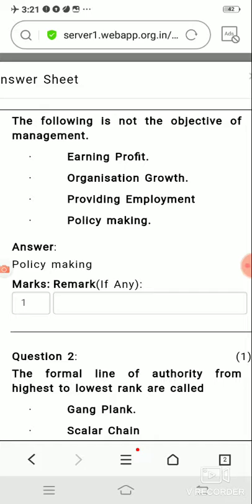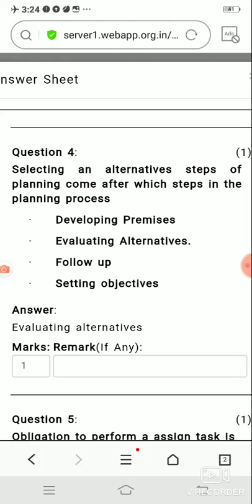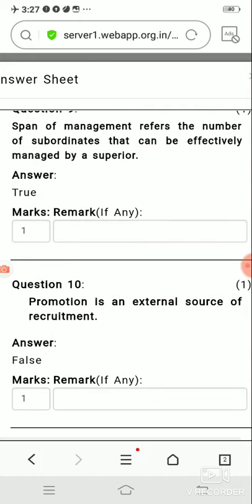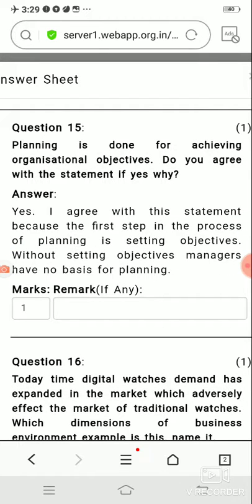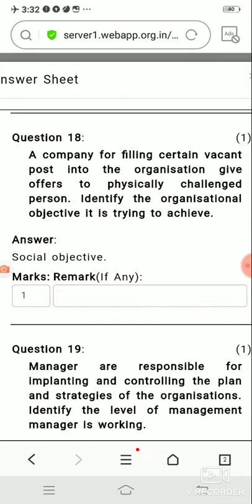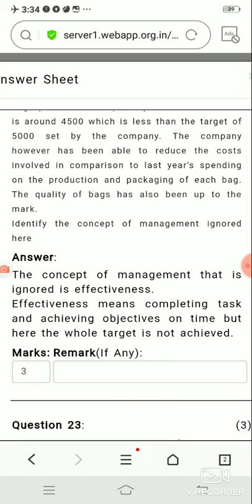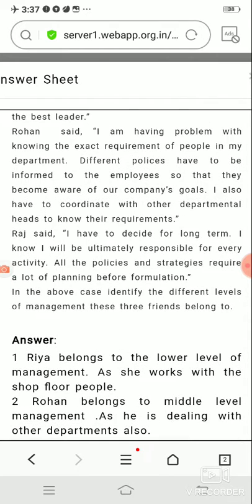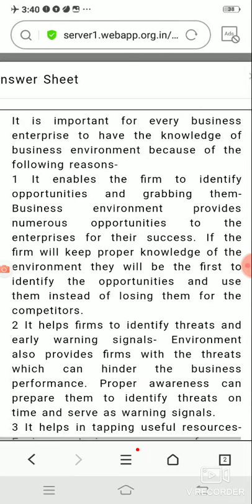Class 12 bst video1 part 1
Half yearly question paper discussion